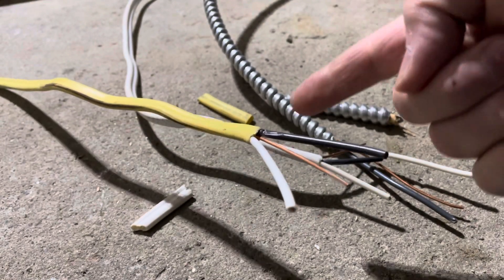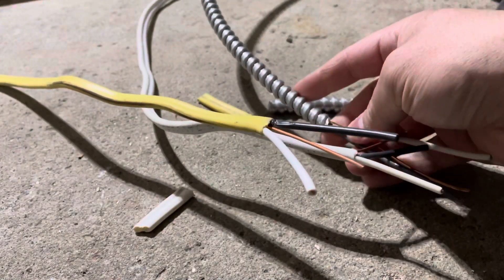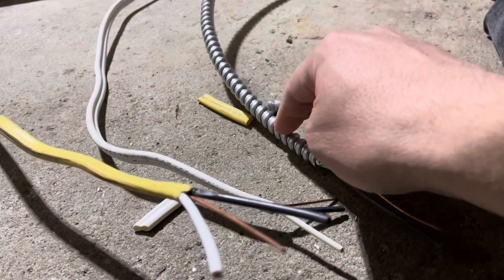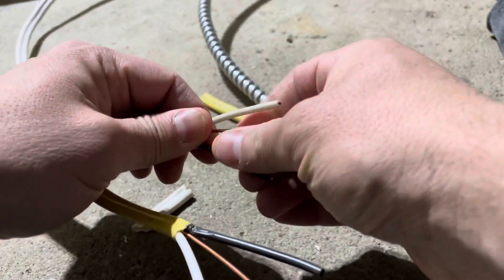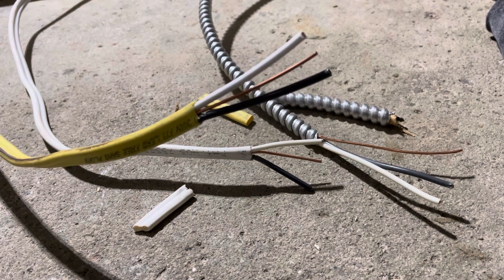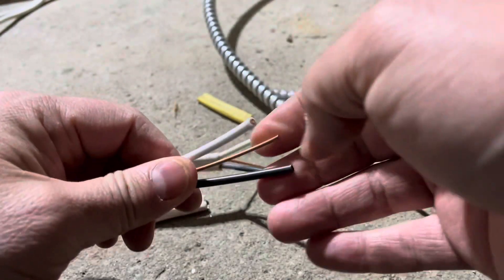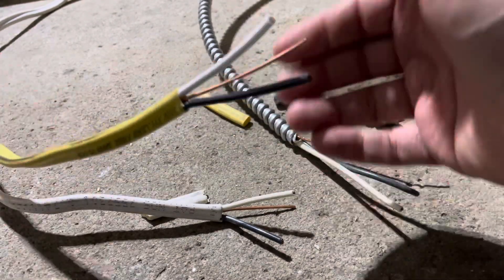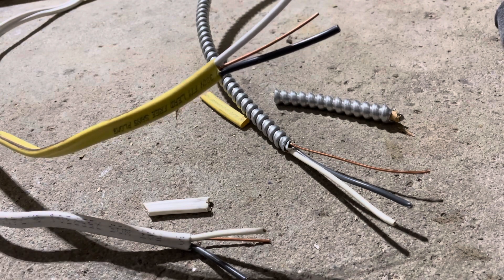Electrical Wiring Explained-BX, Romex, 20 Amp, And More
In this video, I show you and tell you about some different versions of electrical wiring. I provide you with a few examples that you can look at, and talk about some other variations that you might encounter. Most of the time, it is simply beneficial to know about the electrical wiring that you see. Oftentimes, we will see outlets and switches that are wired, but most people don't know anything about the wiring that provides them with the power that they use to power the lights and the outlets that they are connected to. With this explanation throughout the video, you will hopefully have a better idea about what is going on with the electrical wiring that is powering everything that you use.